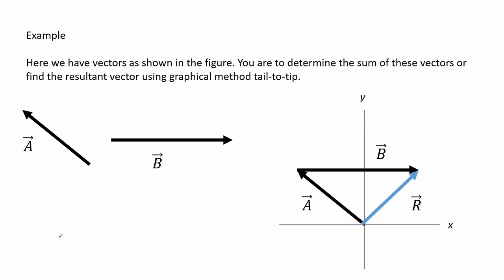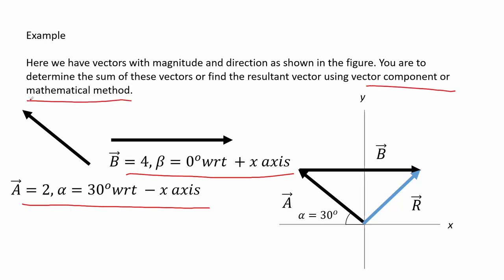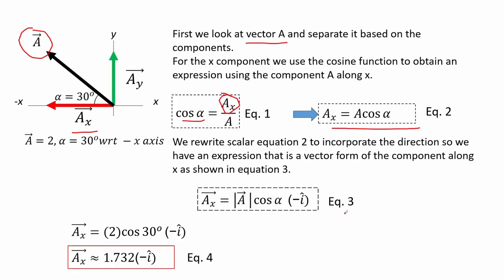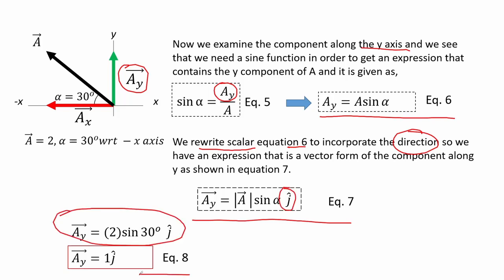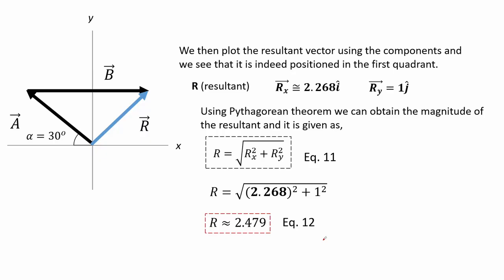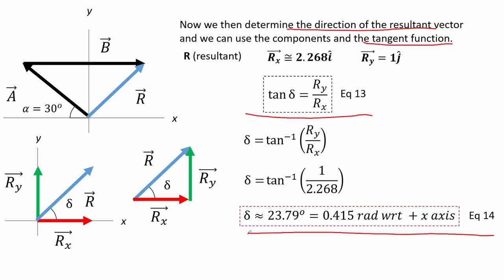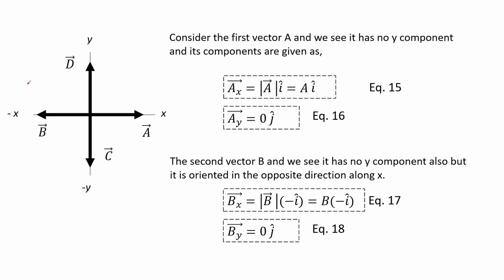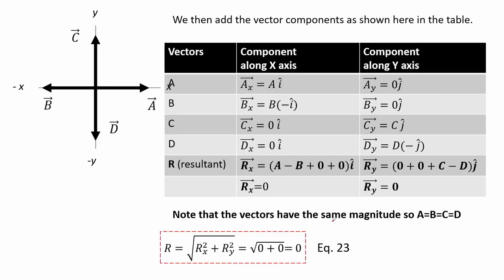Physics 01 Module 01 Example 01